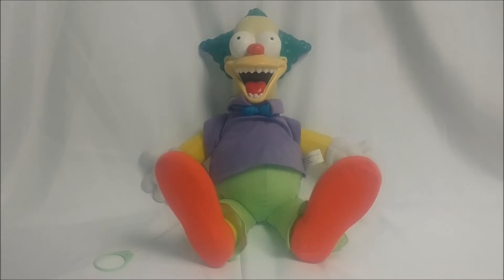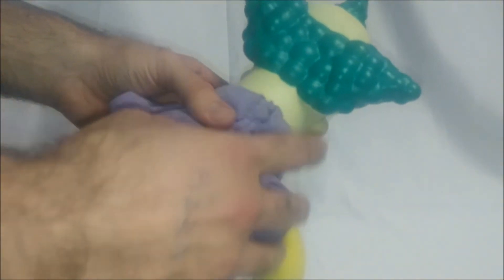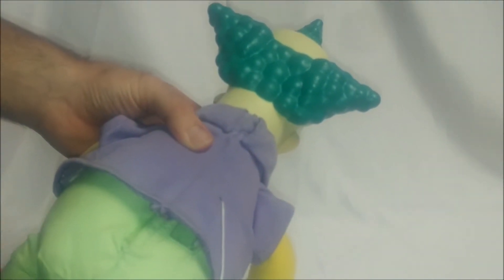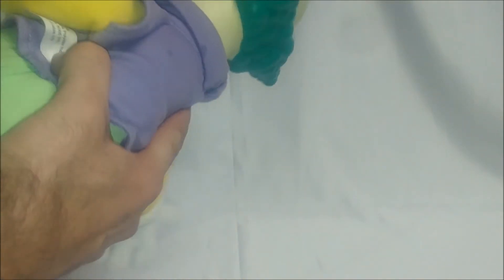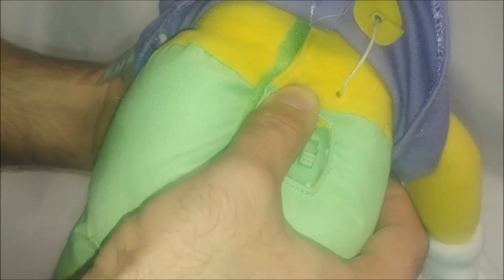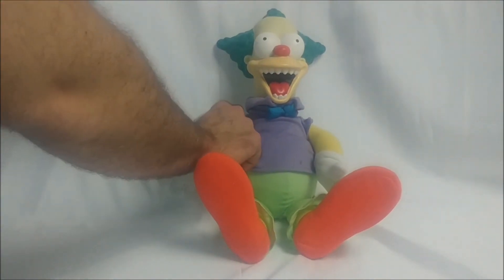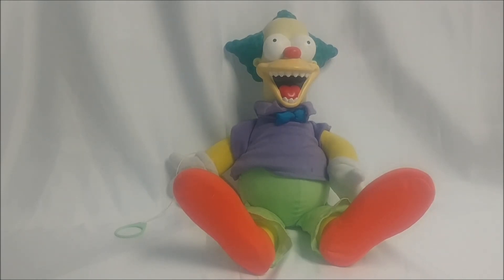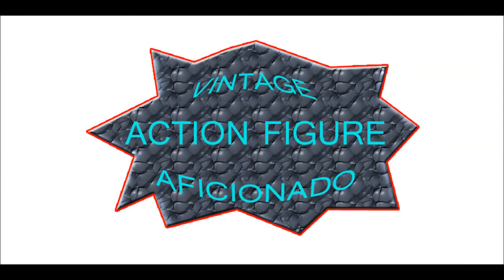The Simpsons Evil talking Krusty Doll featured in Treehouse of Horror III Review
In a halloween special - I take a quick look at the Evil Talking Krusty!!